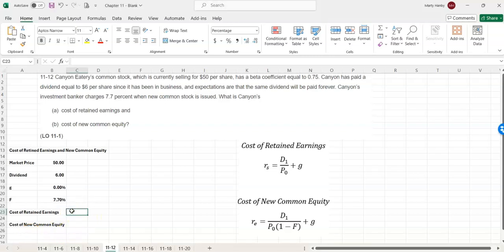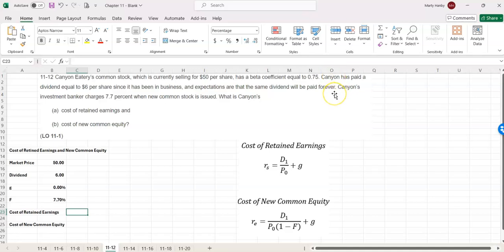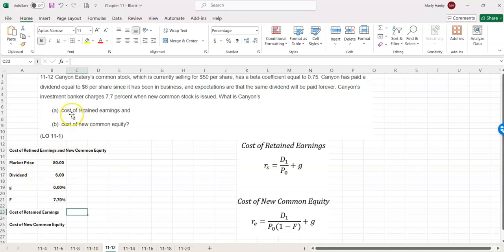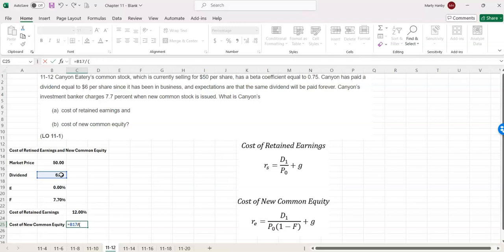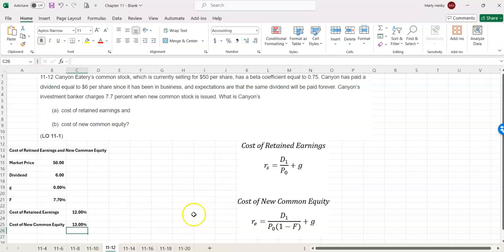Chapter 11 Problem 12 CFIN7 Excel